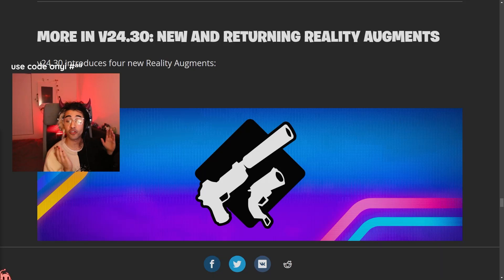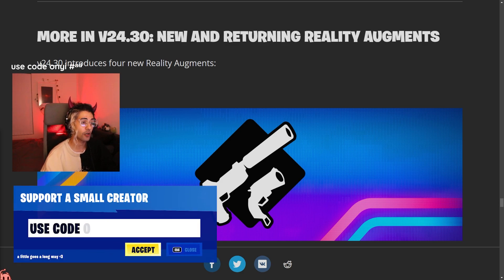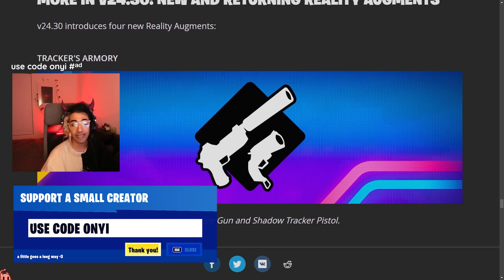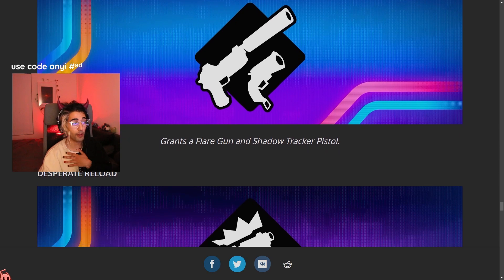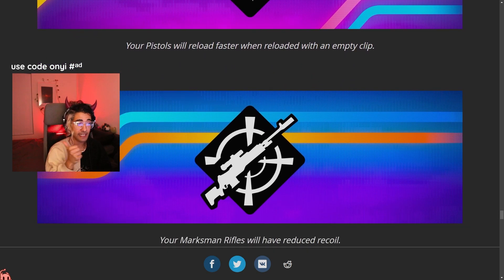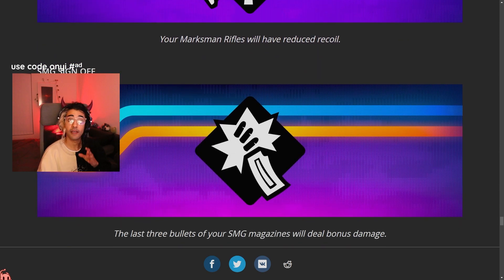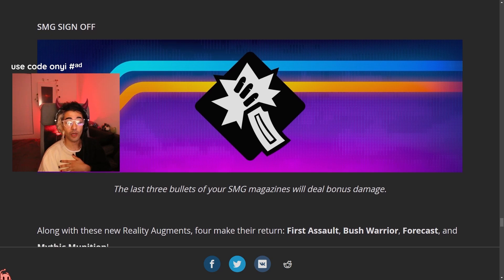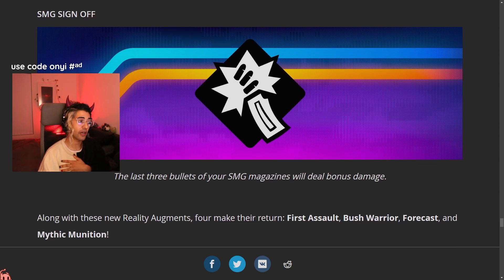NEW PERKS! Unvaulted MYTHICS! v24.30 / Star Wars Update Reality Augments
All NEW and RETURNING / Unvaulted Perks in the v24.3 Star Wars Update.

Music listed as FREE in title as well as, coming up in search results when search creative commons. Giving me usage rights, to best of my knowledge. Using this in good faith not trying to use anyones music illegally who doesn't want me to.